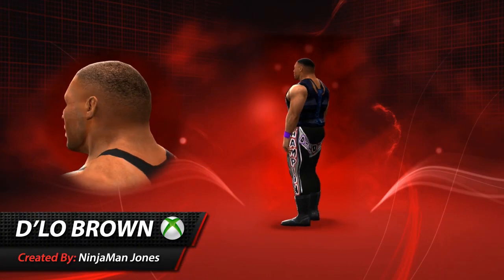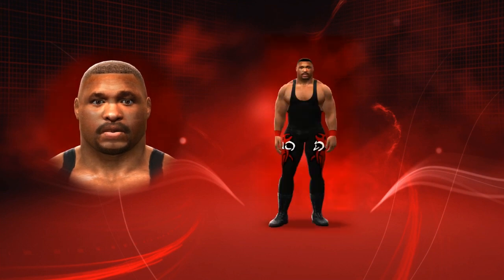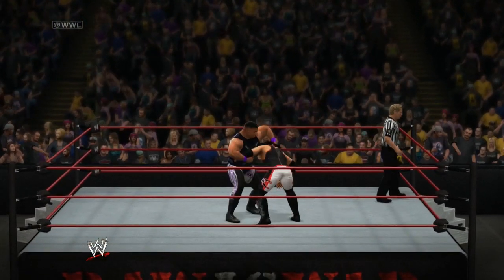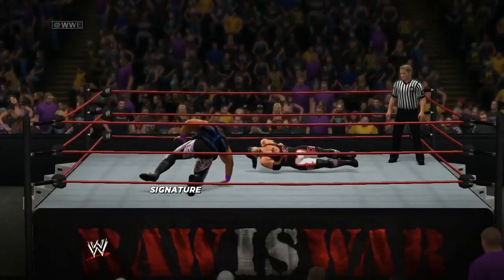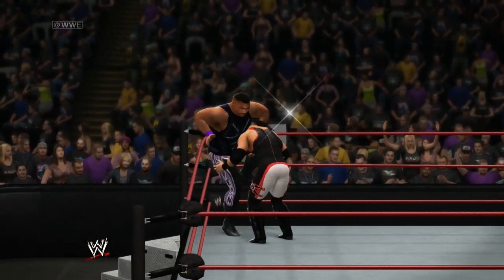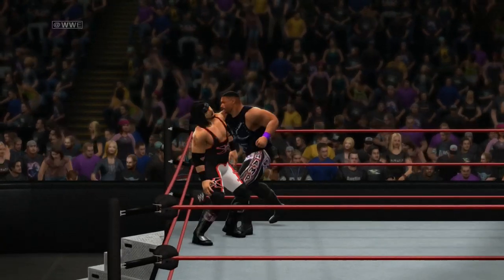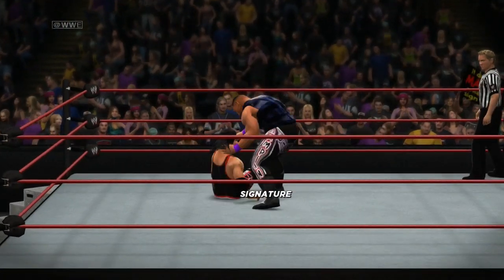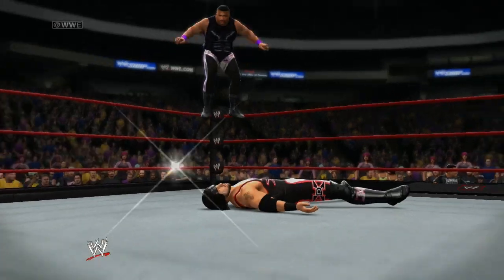WWE 2K14 Community Showcase: D'lo Brown (Xbox 360)